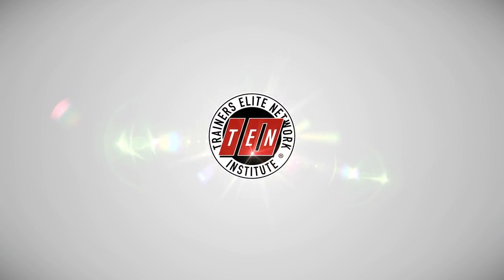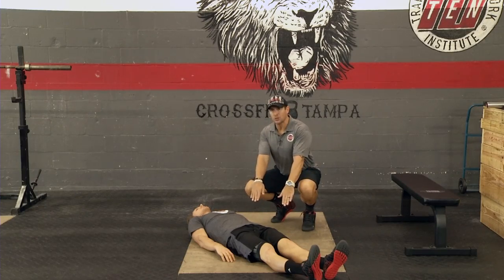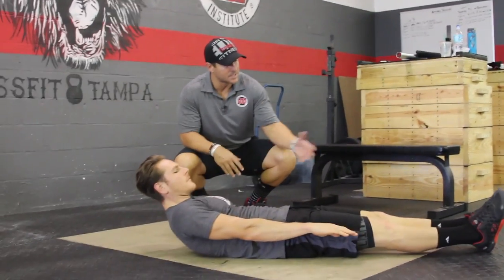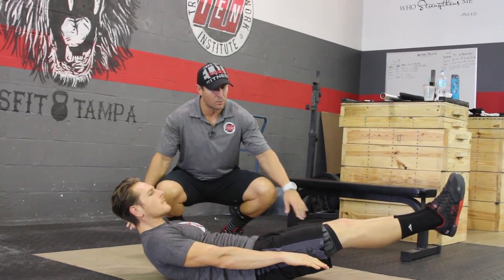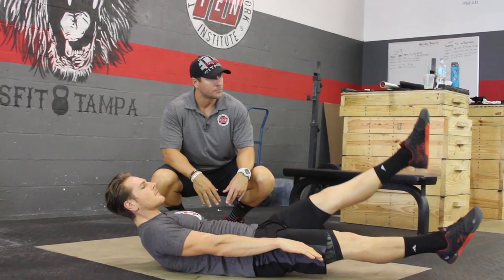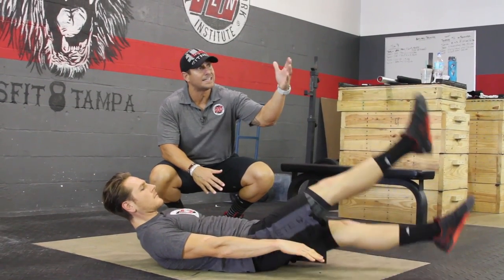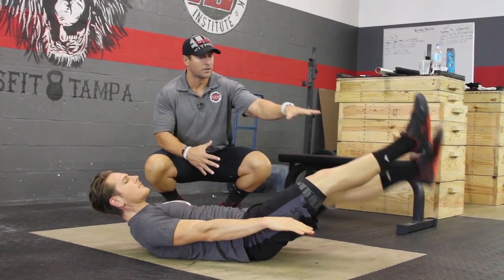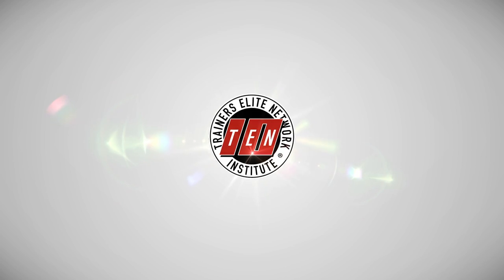TEN Training | Flutter Kicks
How to do flutter kicks with Eric Stratman of TNL CrossFit Tampa.